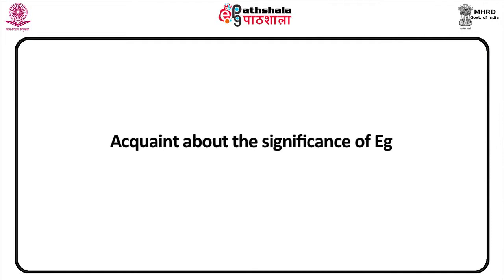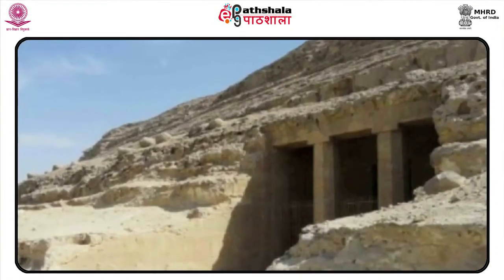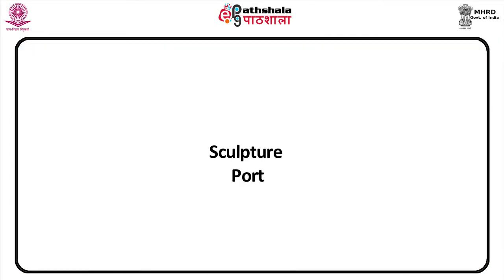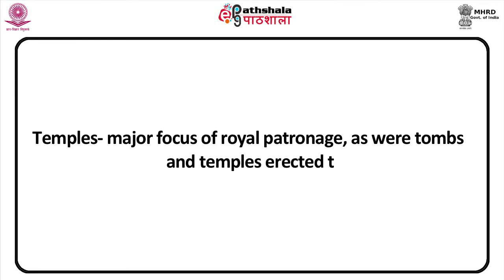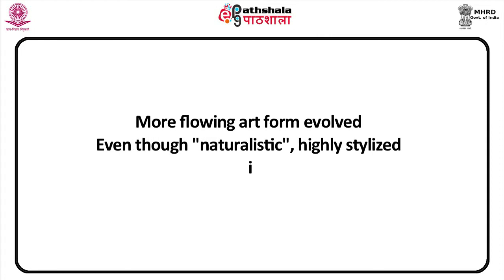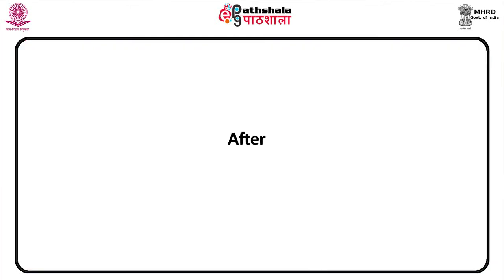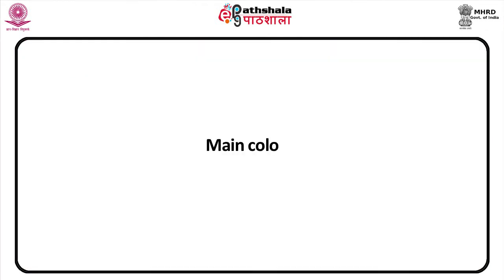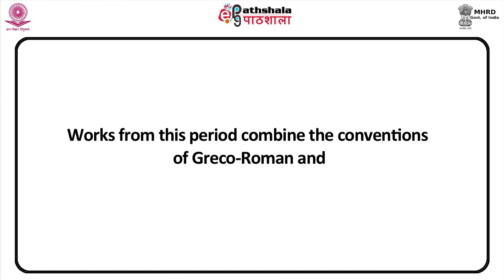M-13. Art of Ancient Egypt (Dynastic Egypt and Old Kingdom) (6000 BC- 2150 BC)